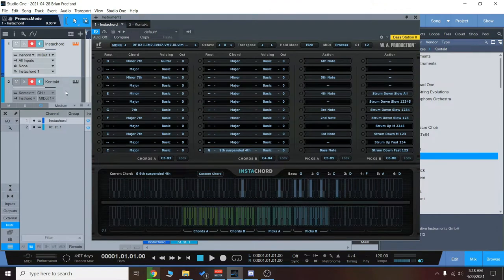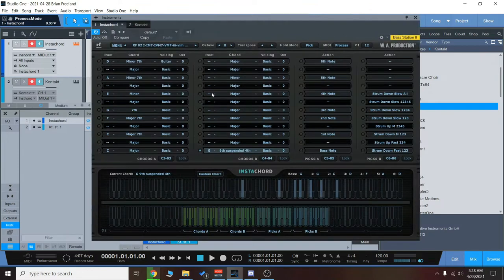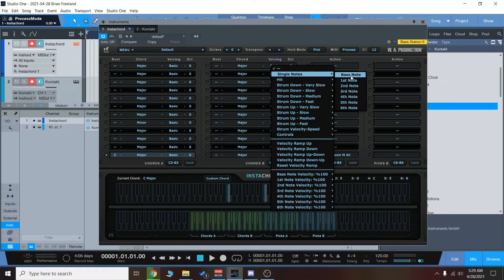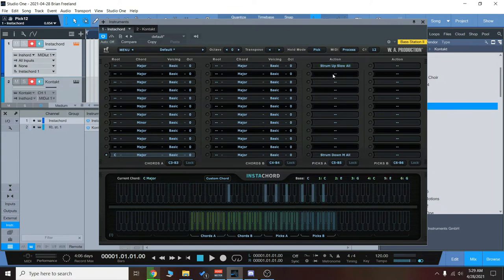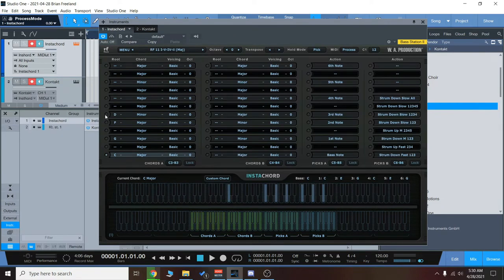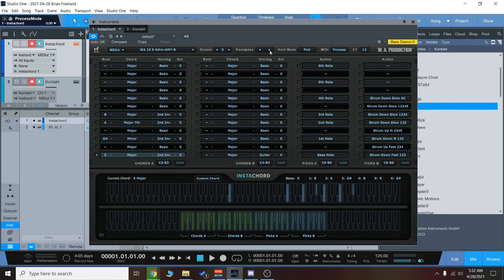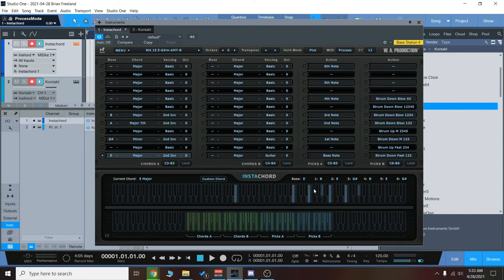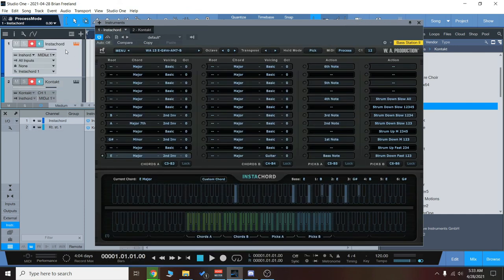Checking out Instachord from WA Productions (brief overview)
Check out the quick overview to see how it works and the plethora of chords and voicings just waiting to be unlocked for your next track!

Expansions included:
Jazz and Blues (1 and 2)
R&B
Future House
Synthwave
Future Bass
Lo-Fi Hip Hop
EDM
Ambient and Cinematic
Psytrance
Hardstyle